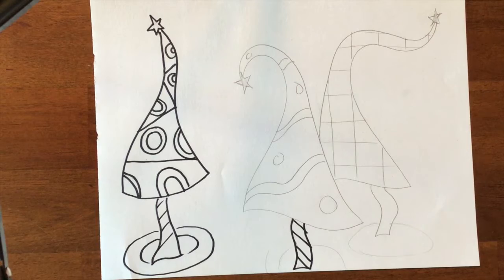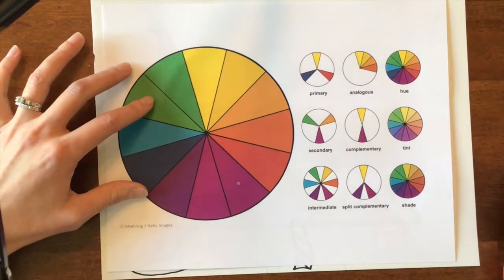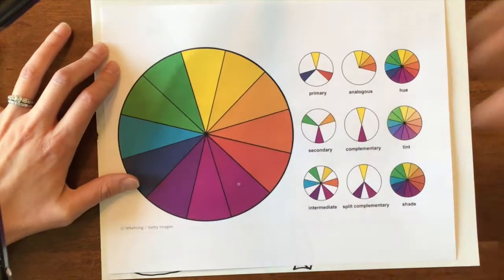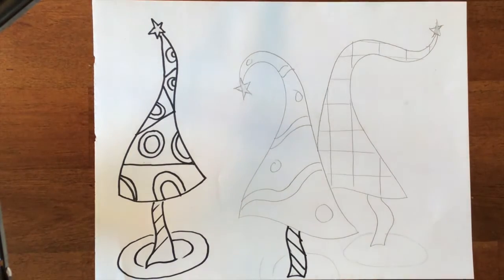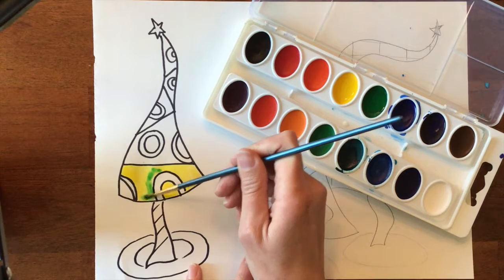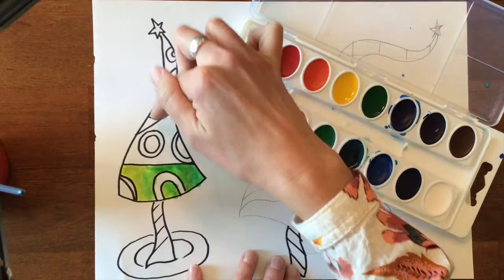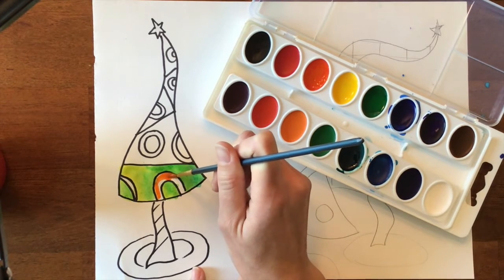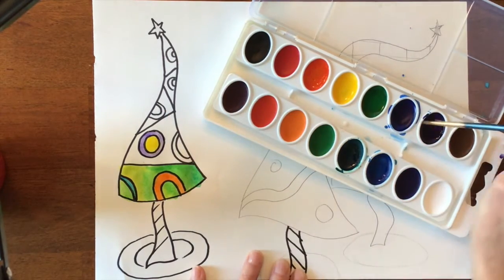4th 5th Whimsical Trees Demo #2